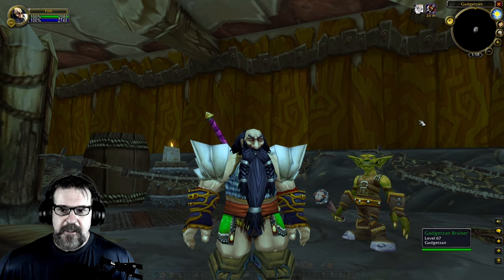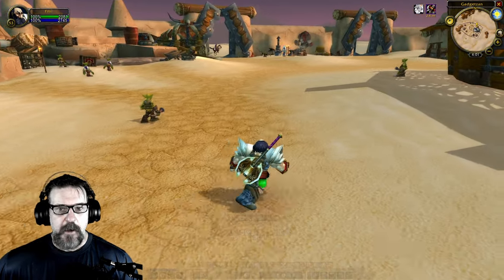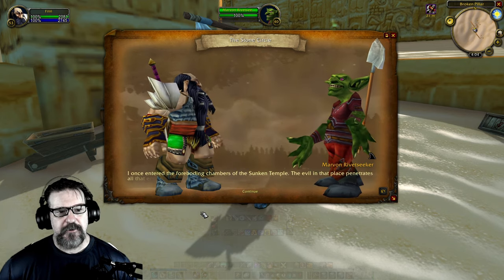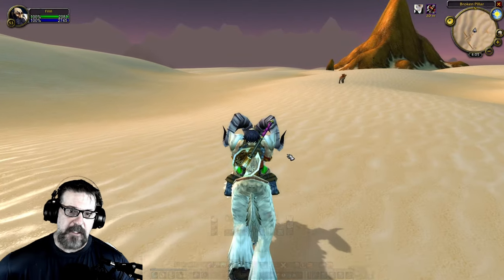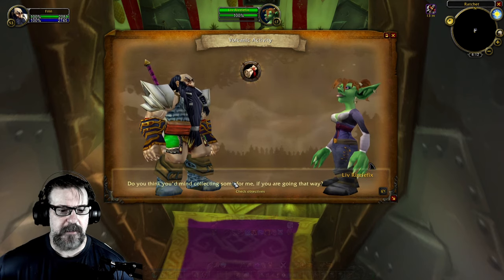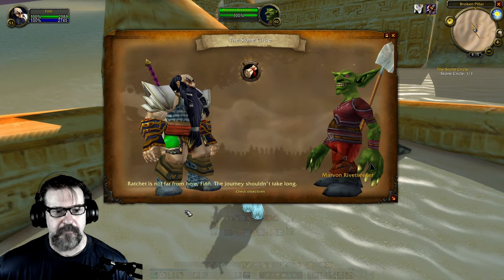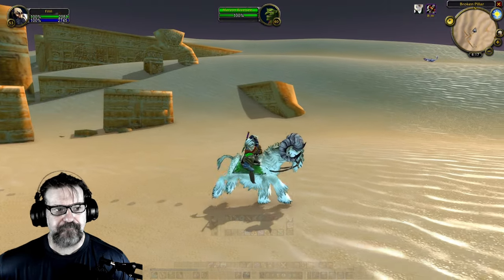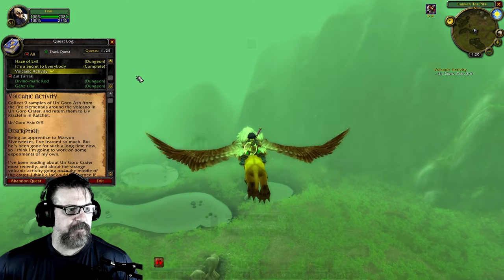Fire & Ash - Classic WoW - Dwarf Hunter-Ep.179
Slow Grind by Ron Gelinas Chillout Lounge